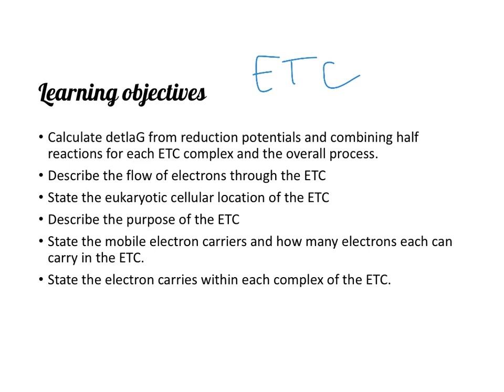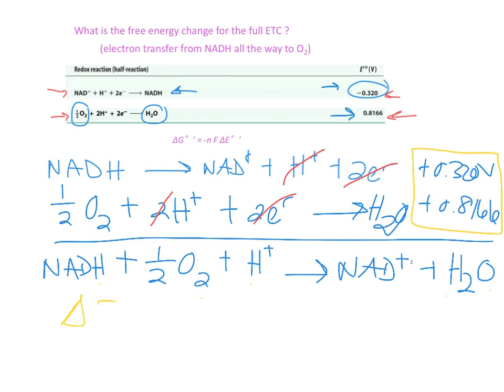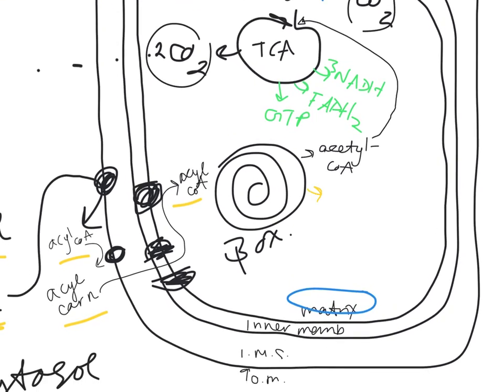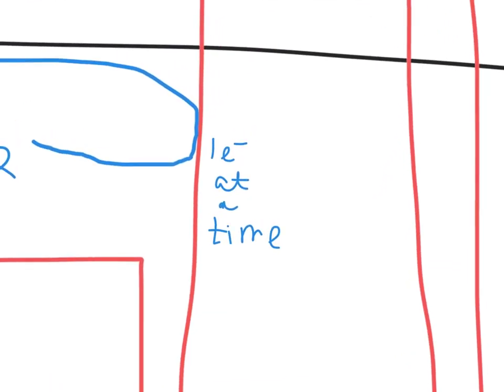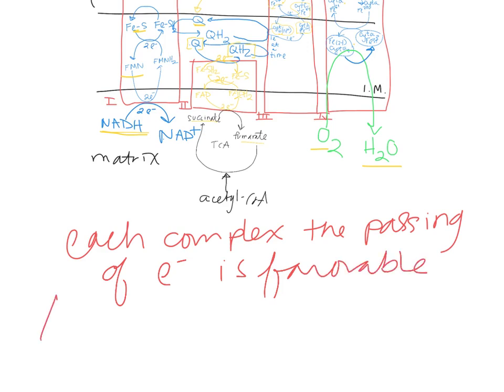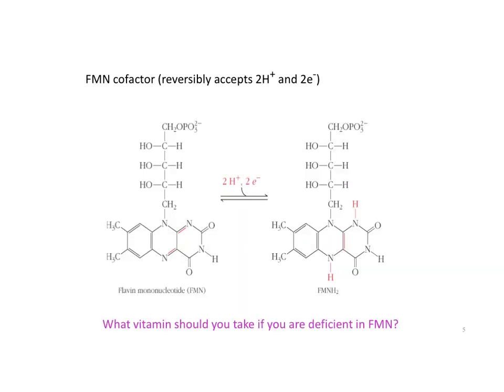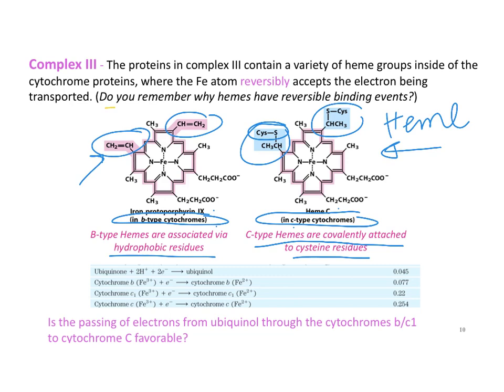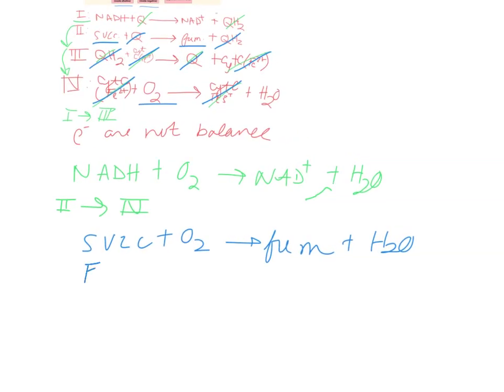ETC day 1 (Dr. Terrell)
Video describe the flow of electrons through the electron transport chain and how to calculate detlaG from reduction potentials.